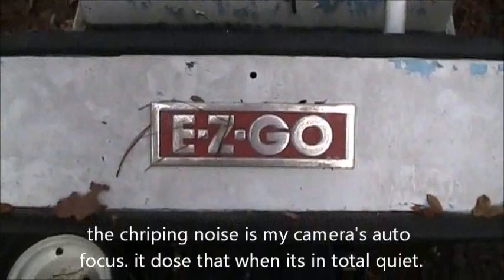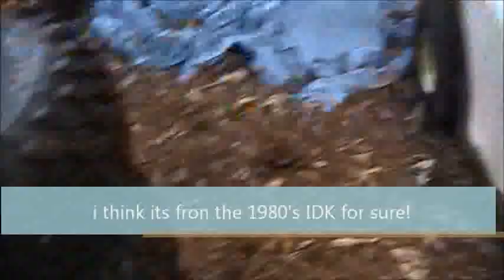November 21, 2010 VERY OLD EZ-GO 3 wheeled electric golf cart!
first 3 wheeled golf cart i have ever seen! unfortunately this one has been retired.